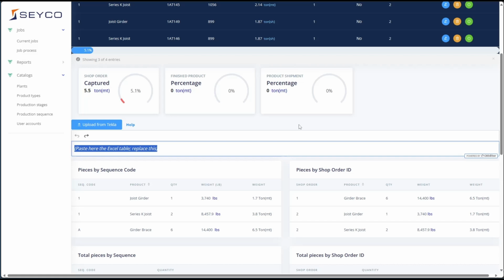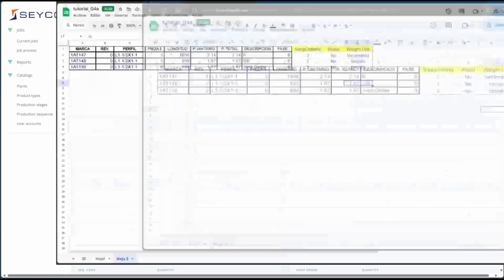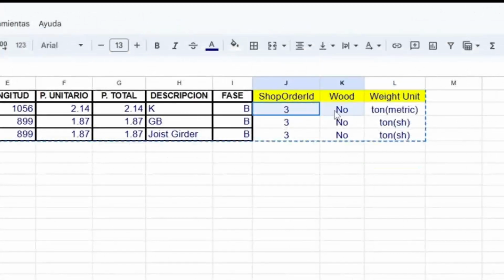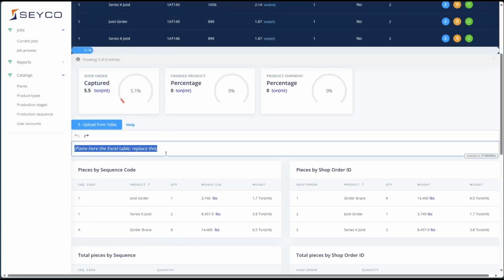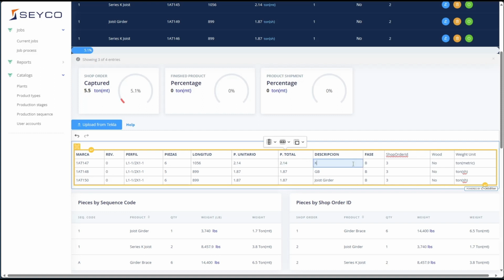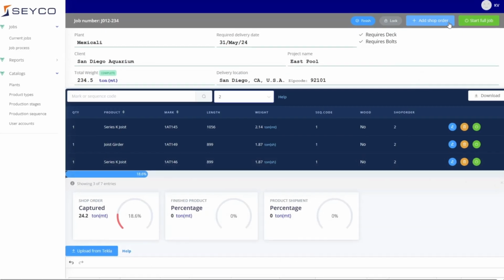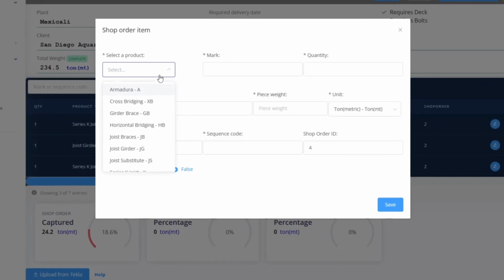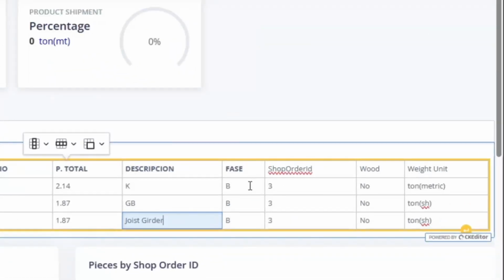Append to Shop Order from Excel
Seyco Joist - Append to Shop Order from an Excel layout, based on the Tekla system output